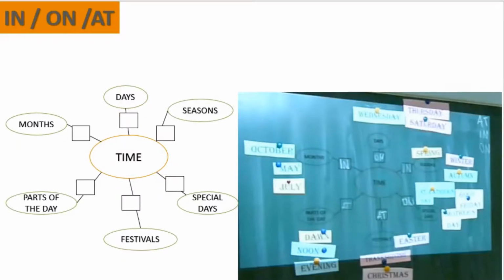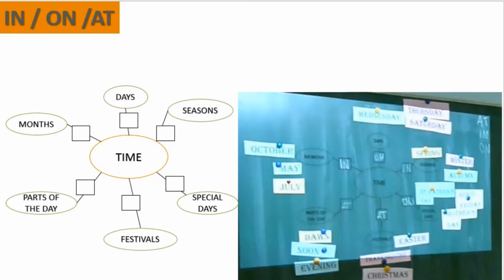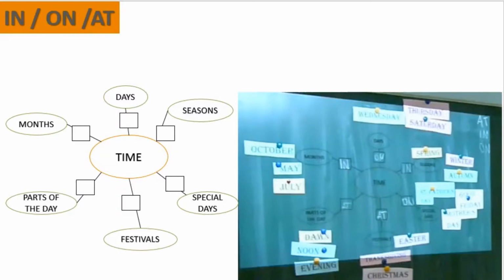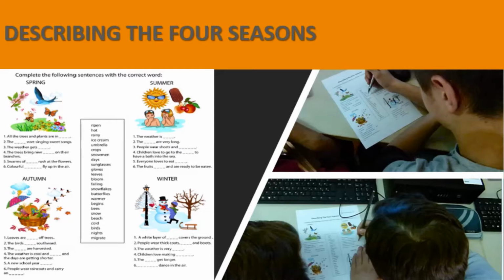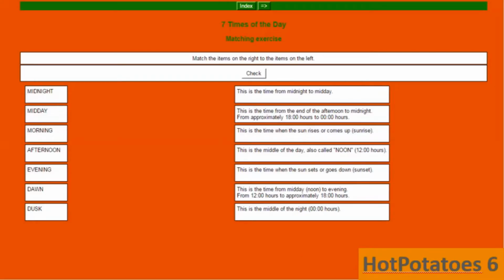Time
Erasmus + arteducation.eu HR
Lower education